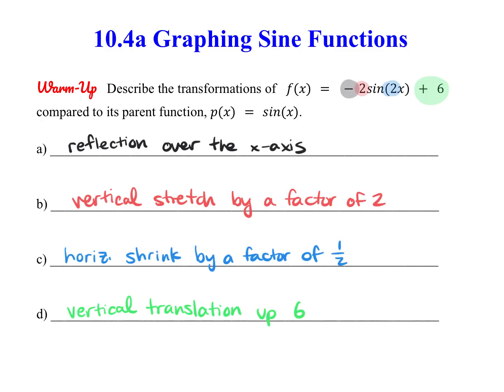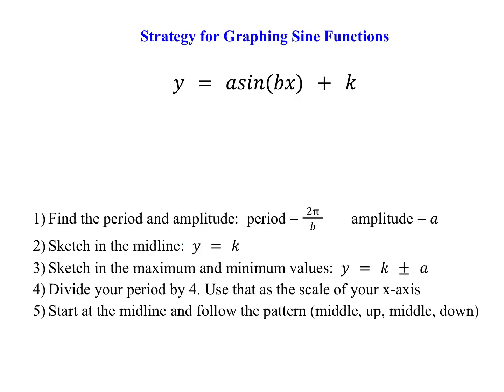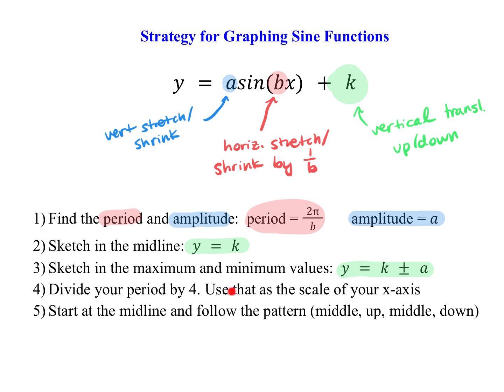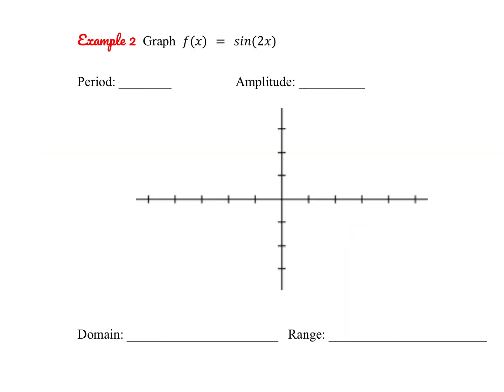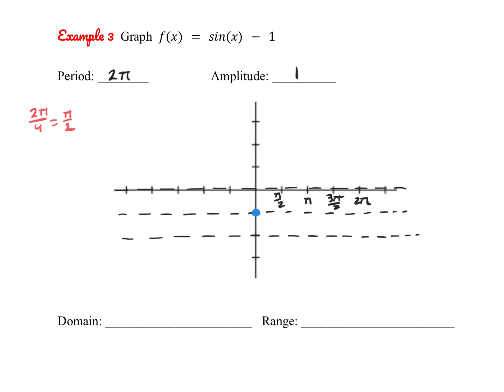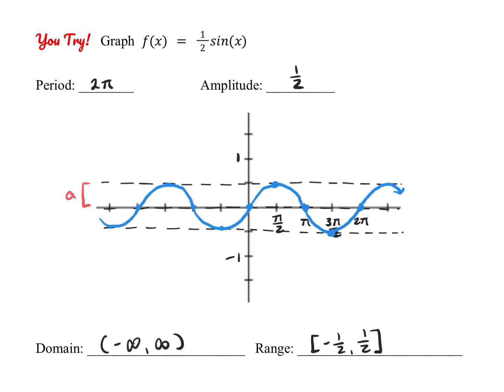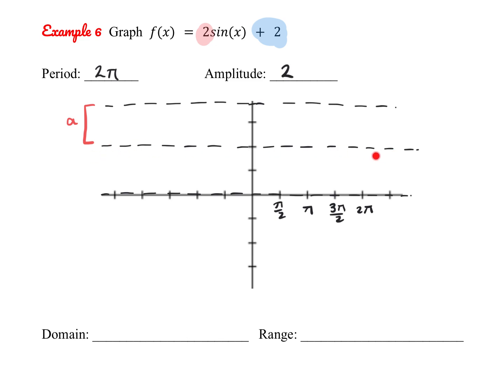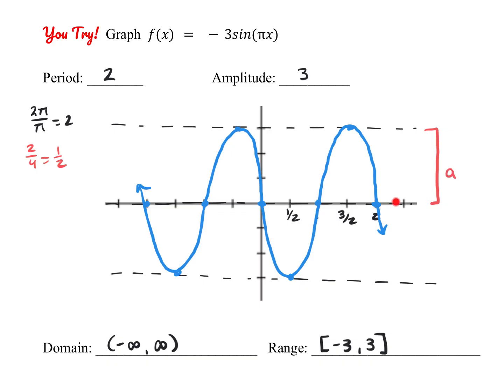10.4a Graphing Sine Functions